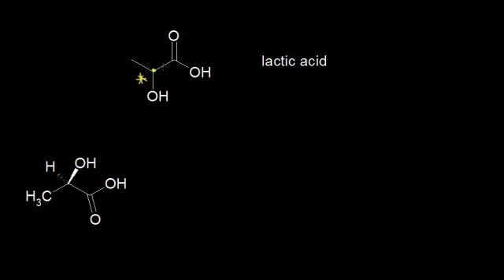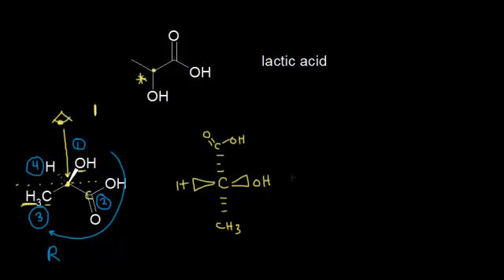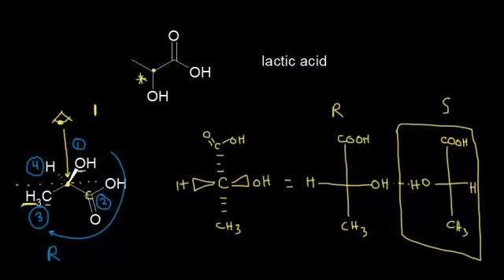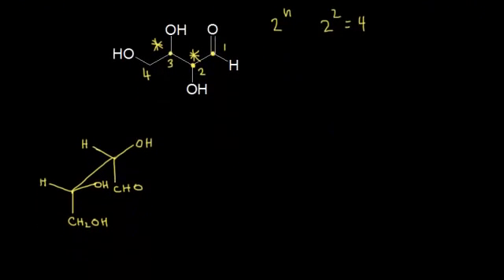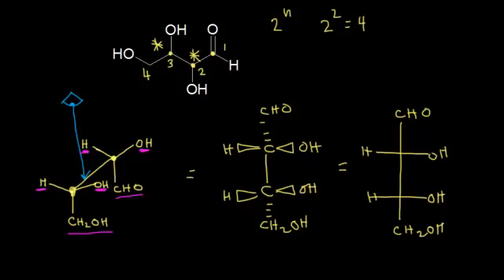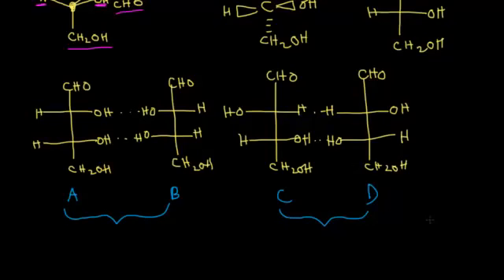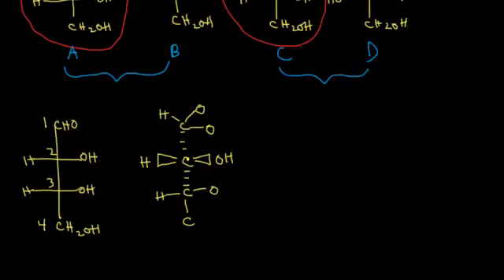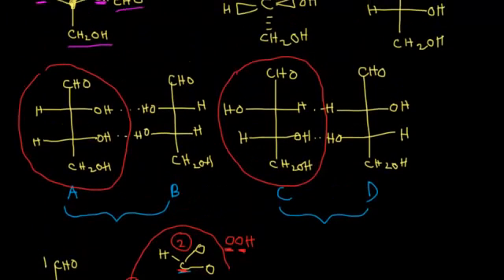05 Fischer projections 01 Fischer projections